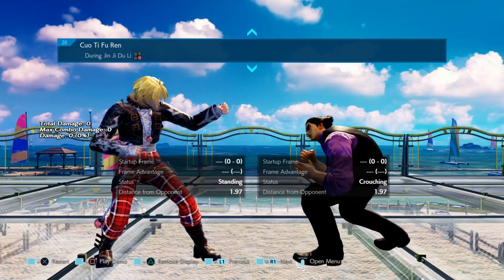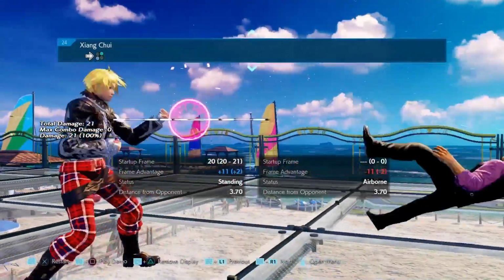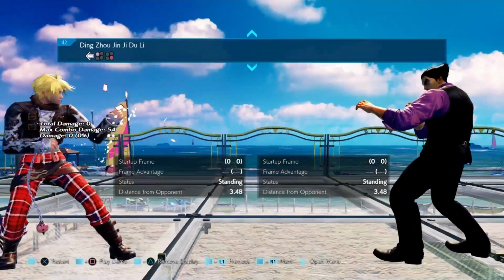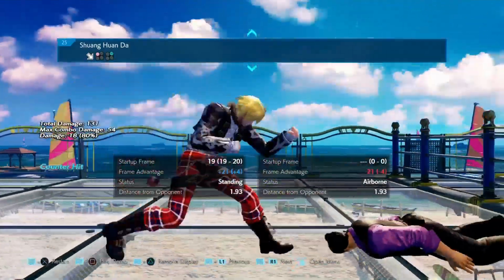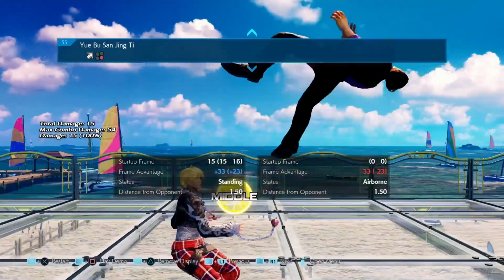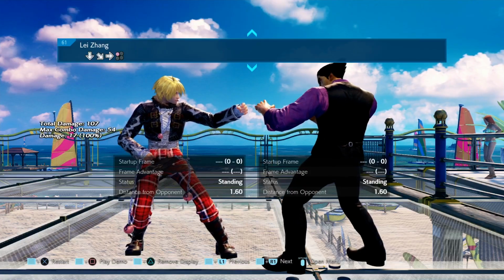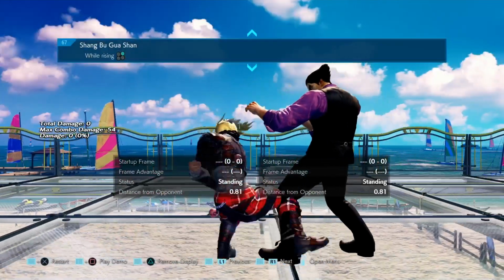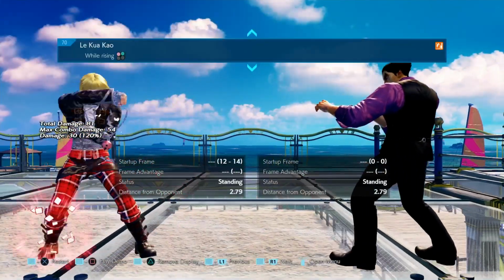Leo Update 4.20 Balance Changes Tekken 7 Season 4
A short Guide on Leo 4.20 for Tekken7 Season4. Character balance changes.

Currently running on the Tekken 7 Update4.20 on Playstation 4.